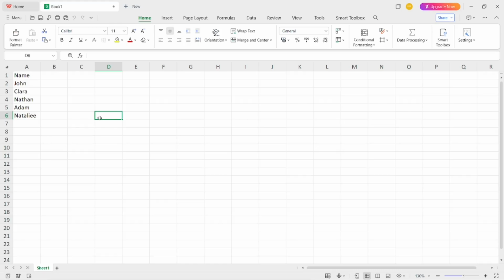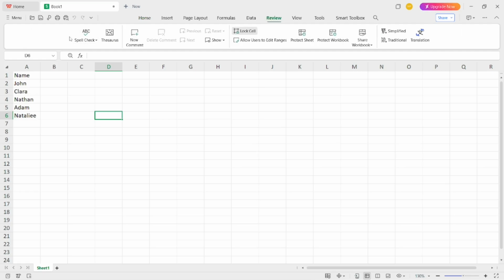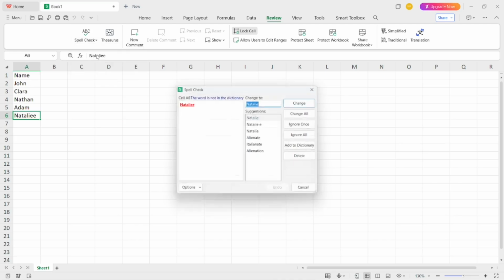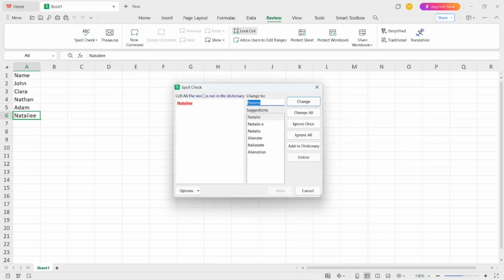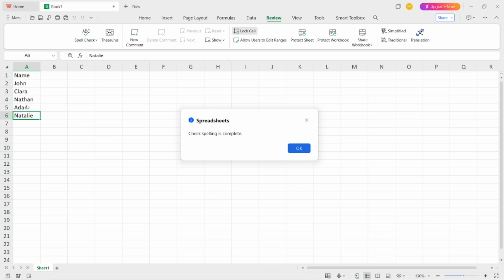How to Use Spell Check in WPS Spreadsheet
Learn how to use spell check in WPS Spreadsheet to find and correct spelling errors quickly. In WPS Office (WPS Spreadsheet), the Spell Check feature helps you identify and correct spelling mistakes in your worksheet. This is useful for reports, labels, comments, and text-heavy sheets.